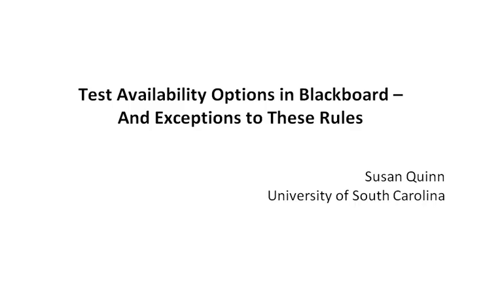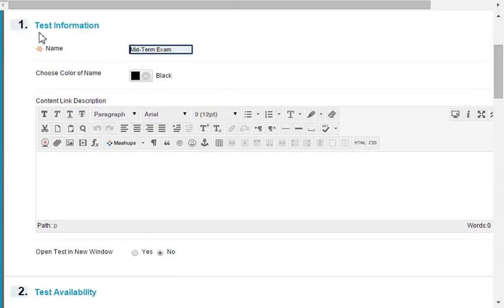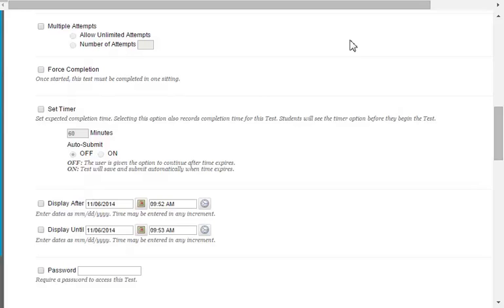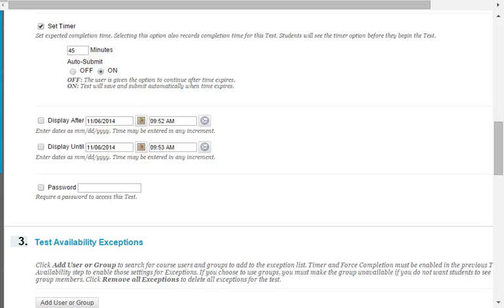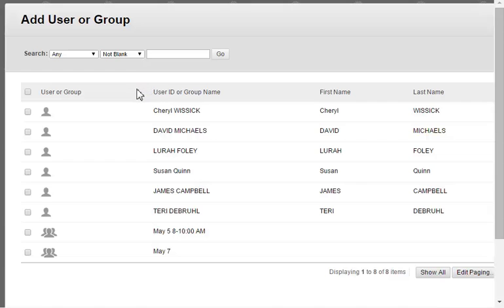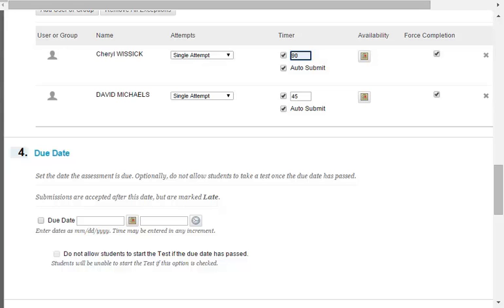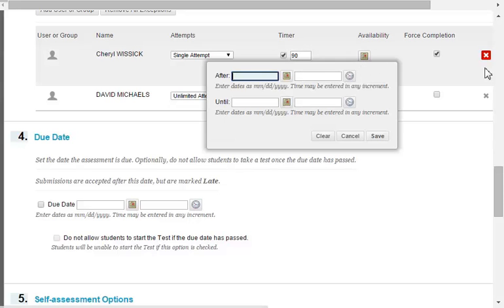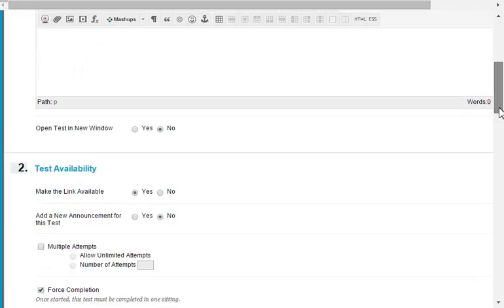Blackboard Tests: Availability Options and Exceptions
The information specifically about Test Availability Exceptions starts right before the 4 minute mark of this video. You can also see just the exceptions part on a separate video (4:01)